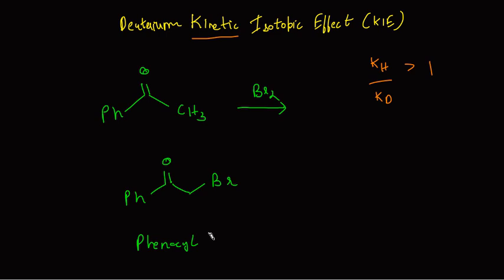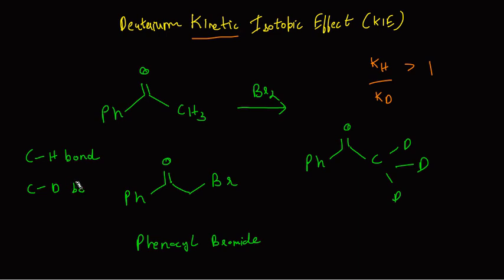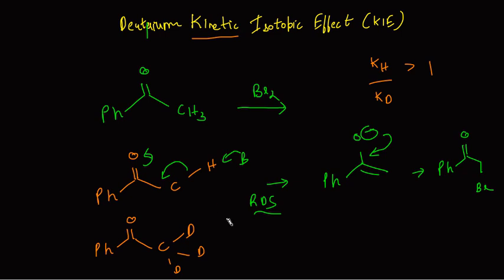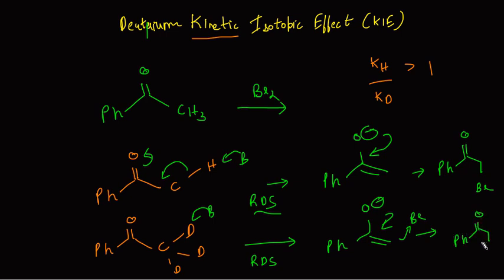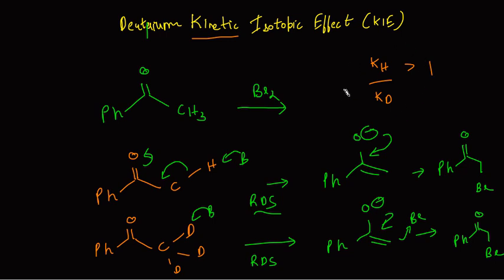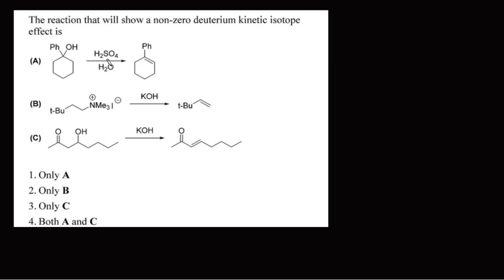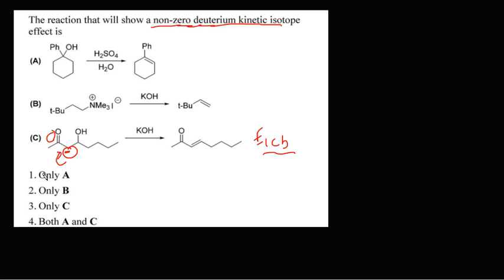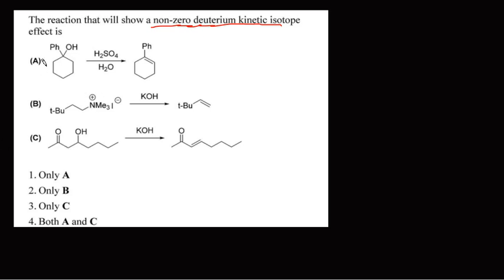Kinetic Isotopic Effect II Concepts in Organic Chemistry II Gate Chemistry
In this video we will discuss about Kinetic Isotopic Effect which is important concept in Organic chemistry which is used to understand about Rate , Kinetics , Mechanism , Solvent effects of particular reaction in organic chemsitry.

In general we basically measure rate of reaction ratio between Hydrogen involved and deuterium involved which is an isotope of hydrogen . So if that Ratio comes greater than 1 , we can say there is deuterium Kinetic effect involved.

So Understand whole concept in this video and update yourself with this knowledgeable topic.